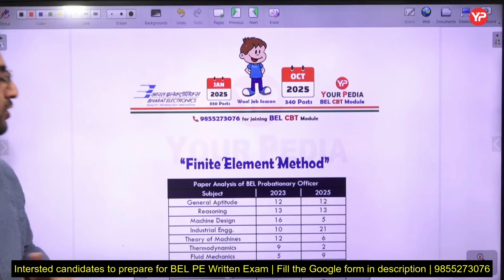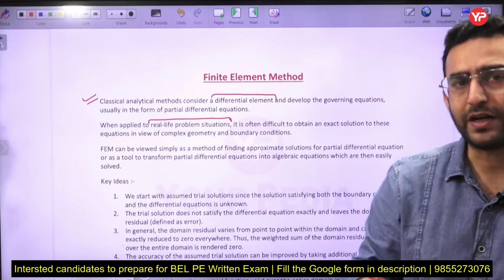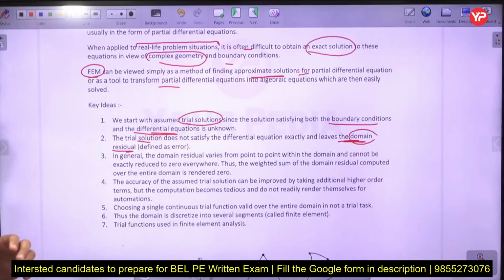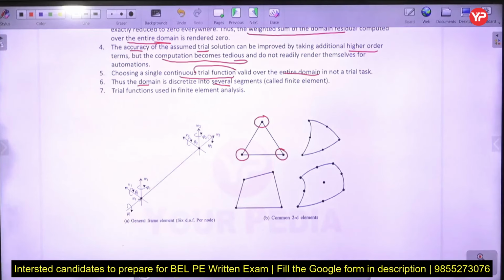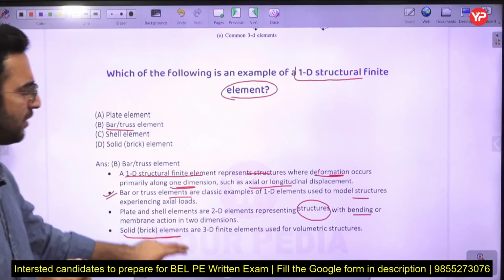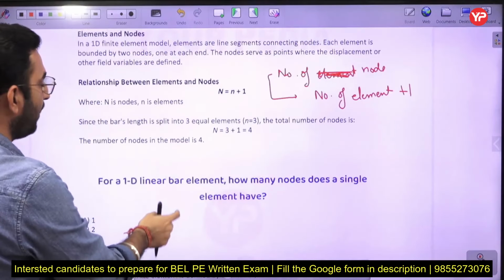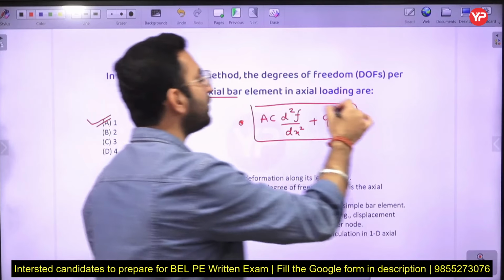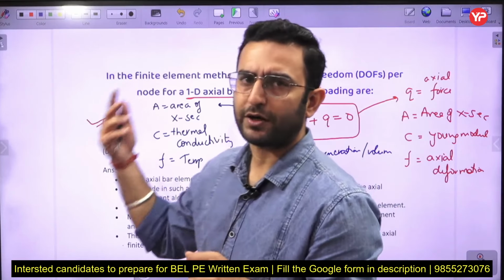New Topic: FEM Lecture-1, BEL Mechanical written exam preparation 2025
New Topic: FEM Lecture-1, BEL Mechanical written exam preparation 2025 | Detailed Dissection/Analysis of BEL PE Mechanical Previous year papers (2023,2025) | BEL Probationary Engineer CBT (written) cut off marks held May 2025 Mechanical & Electronics | 340 Vacancies BEL PE without GATE ME, CSE, ECE, EE | Know all details recruitment notification 2025

In this video Dr. Vijayender sir (Mentor ME, YourPedia) done the decoding & Dissection/Analysis of BEL Probationary Engineer (PE) through Mechanical Previous year papers (2023,2025) | in this video Dr. Vijayender sir discussed Industrial Engg. important topics and qauestion |  All the important subjects & topics of mechanical branch also discussed | After watching the video, you get clear picture about how to start preparation for the written exam. Live classes for preparation of written exam starting from 1st November. YourPedia module includes preparation of both written as well interview for BEL PE recruitment notification 2025. All the Best for exam